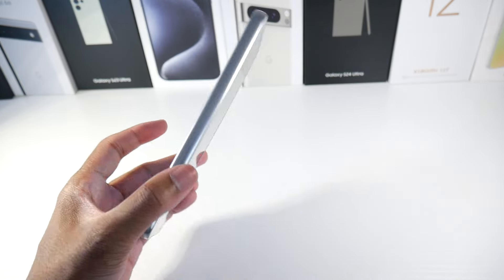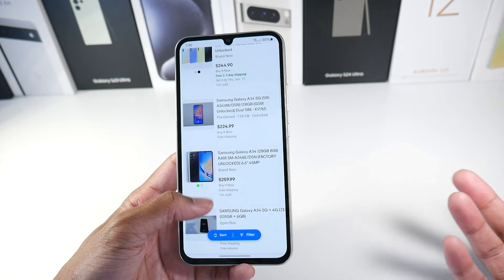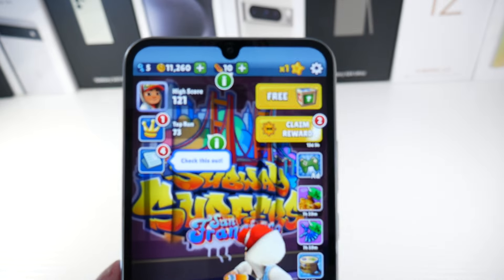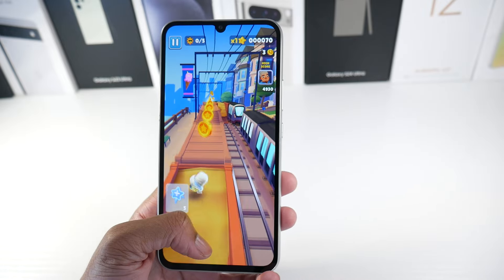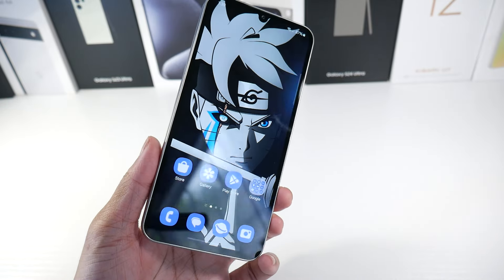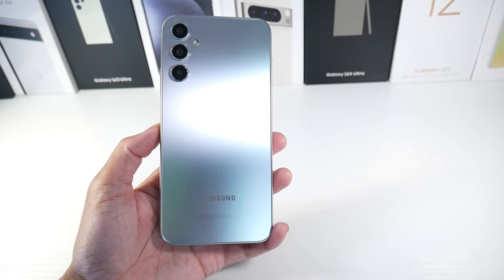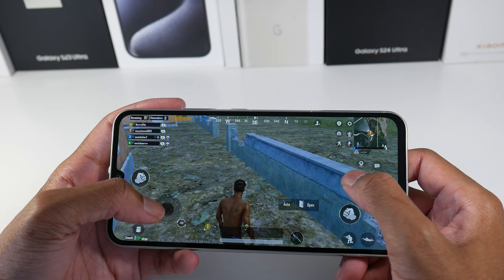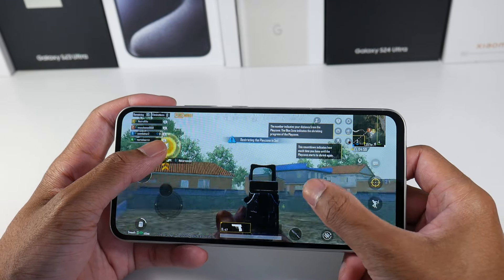Samsung Galaxy A34 5G In 2024! (One UI 6.1) If You Don't Like Old Flagships Check This Phone Out!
A34 5g